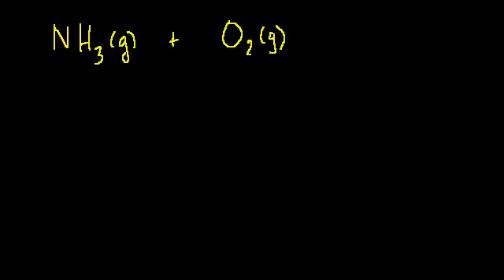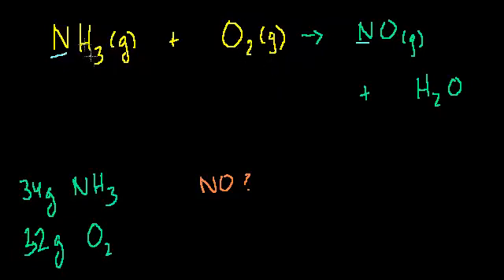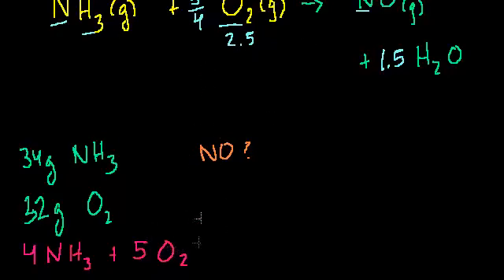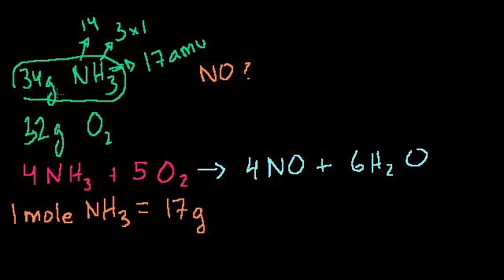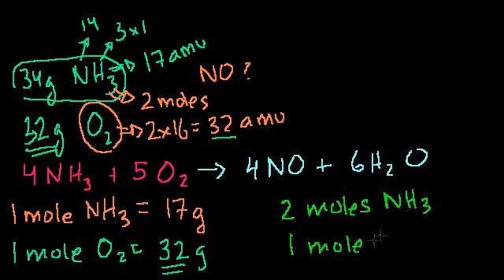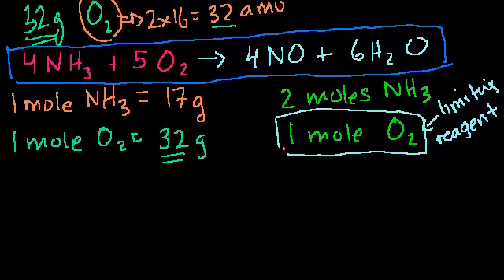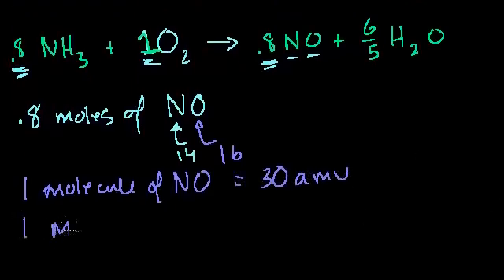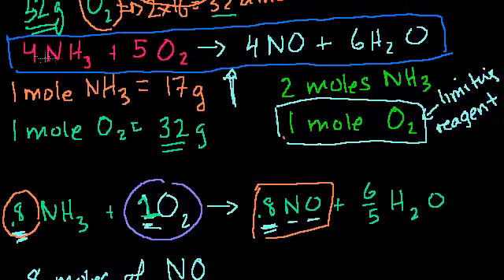Chemistry Chemical reactions and stoichiometry - Stoichiometry Limiting reagent